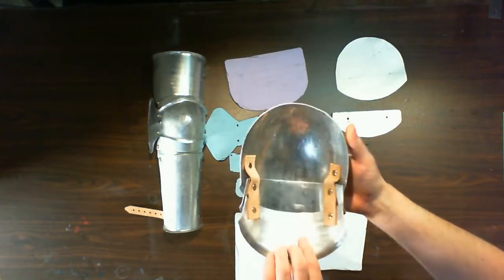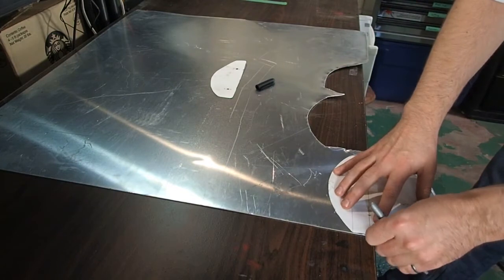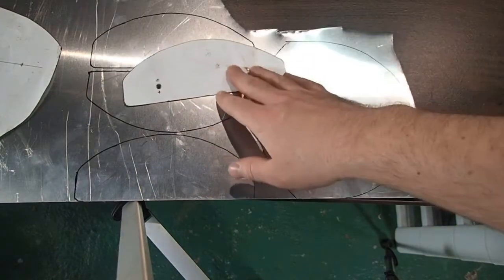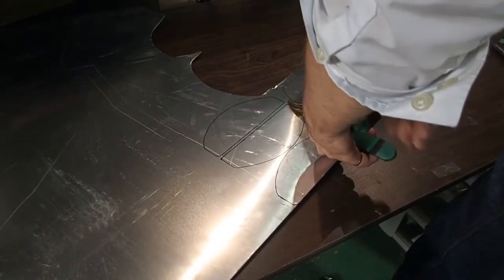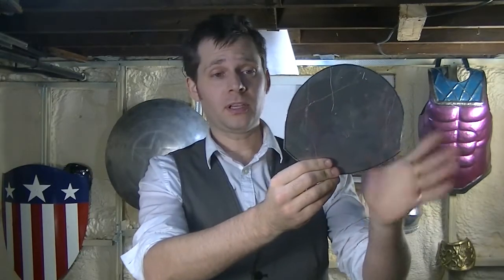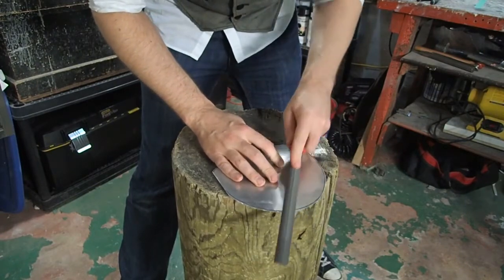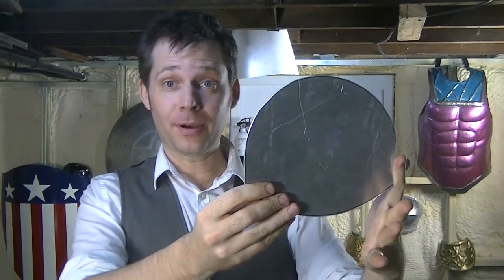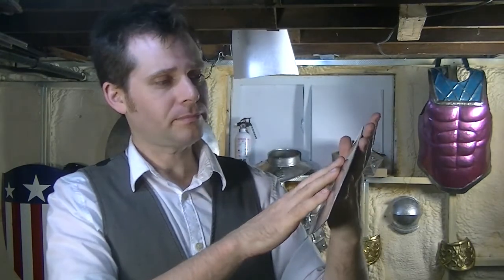Armouring for Cosplay 4 - Cut It Out: Uncut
How to lay out and cut sheet metal for costume armour.

We're working with 18 guage 3003 aluminum and using patterns from here:
Pauldron: